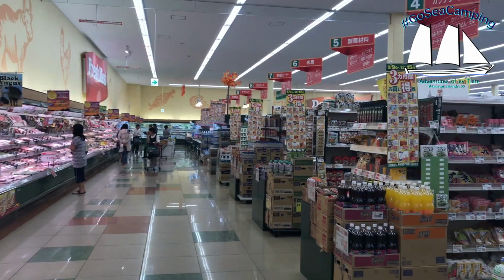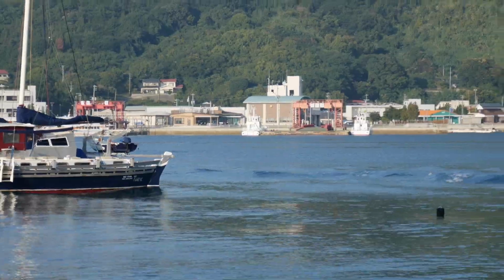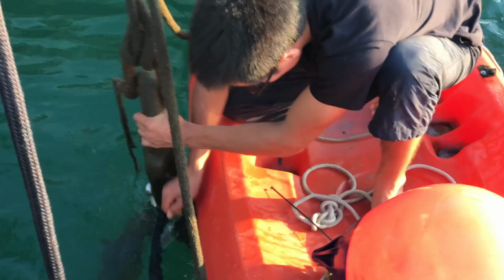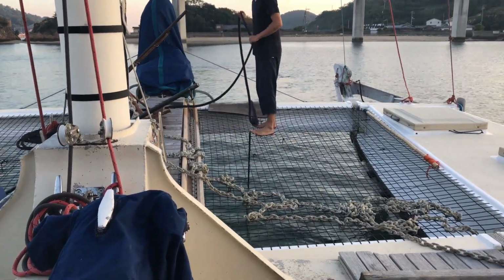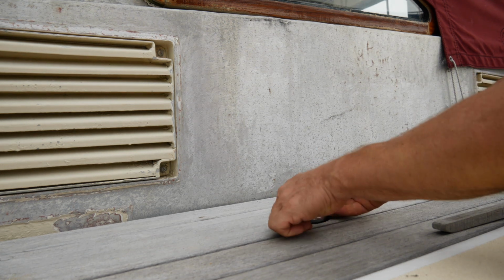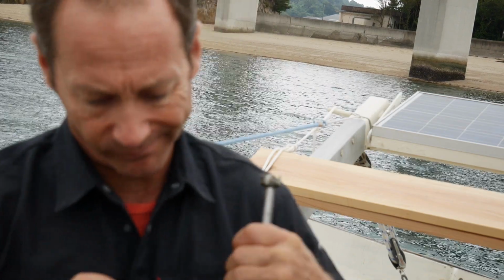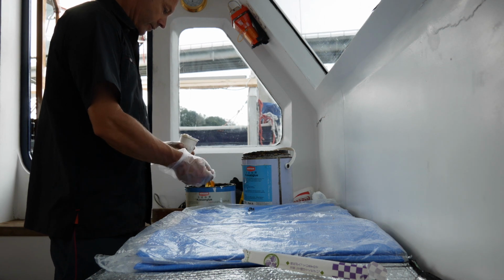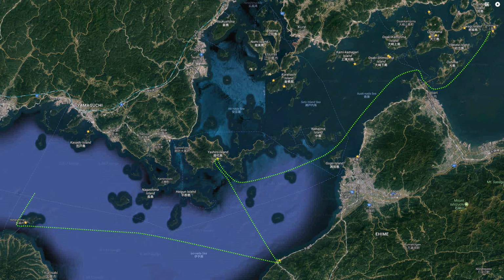Getting Ready for a Japan Sailing Trip [Go Sea Camping - Ep02]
This video is a few days early as I will be away most of next week on tour.
This week we have another group of girls onboard, we put down a new mooring and get Tiare ready for next weeks adventure, a sail around the western end of the Inland Sea of Japan

About Tiare.
Tiare is not your usual production catamaran, she is a Wharram Islander 55 and has been our home for seven years. The last two years have seen us "settle" in the inland sea of Japan while our youngest son finishes high school.

Being in one place has given us the opportunity to alter Tiare to fit in to what we would like in a world cruising sailboat. And to start creating a source of income that can travel with us.

Wharram catamarans offer an affordable alternative for everyday people to cast off and cruise the worlds oceans.
Where simplicity means the freedom to stay out for longer.

We hope these videos will inspire others to look at what it means and takes to live aboard while sailing the world and that Japan must be one of the greatest cruising destinations on the planet.